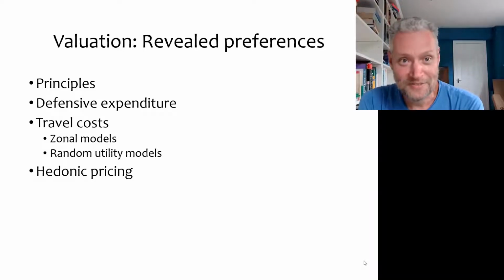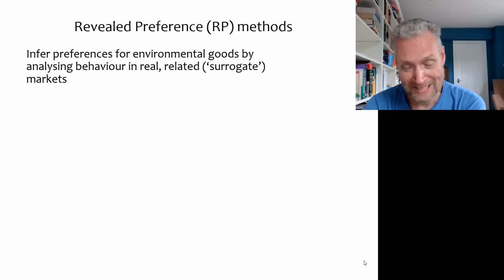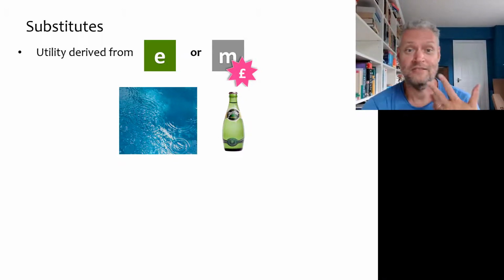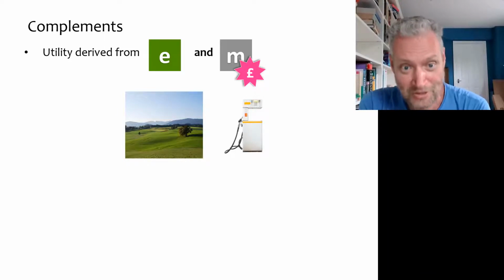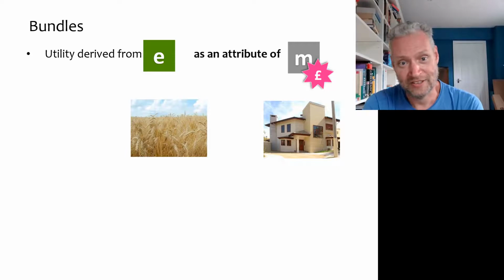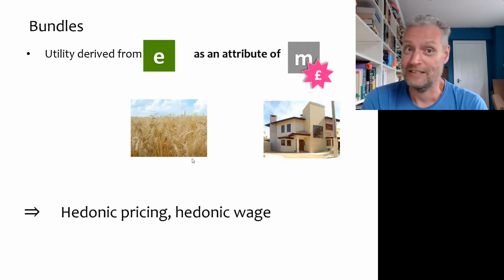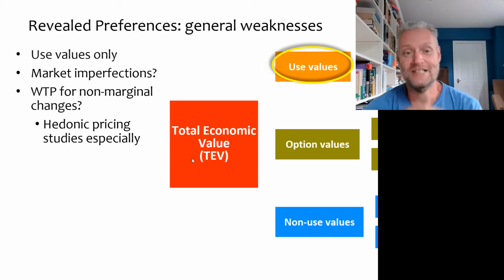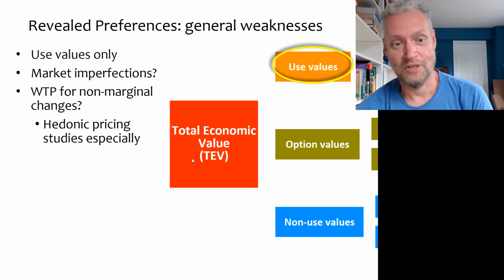Revealed preference methods for environmental valuation